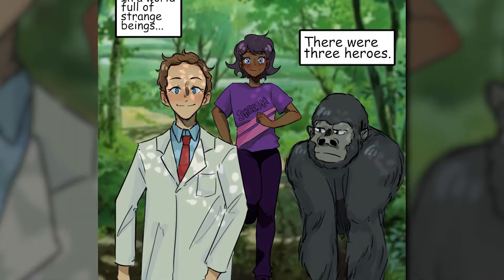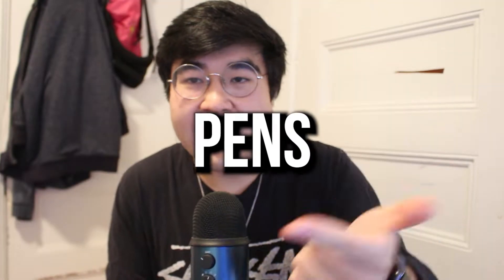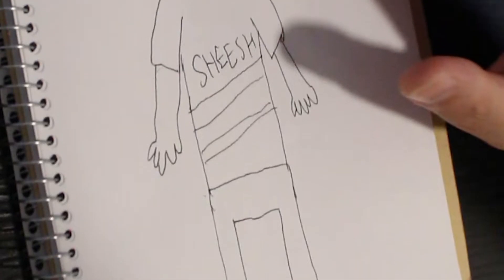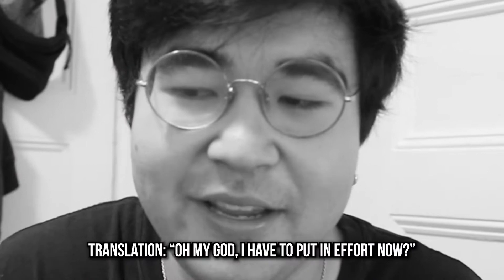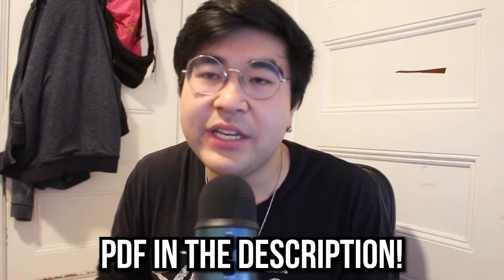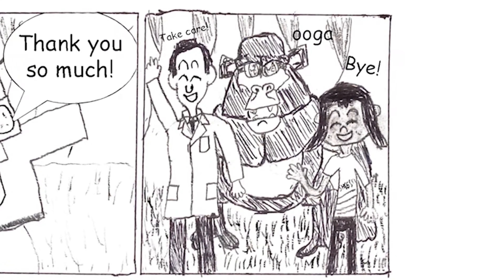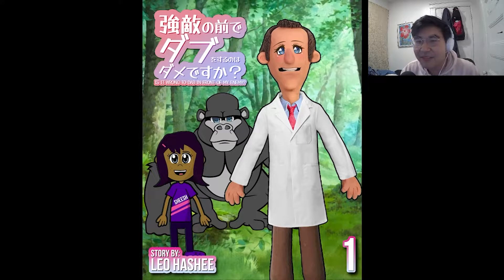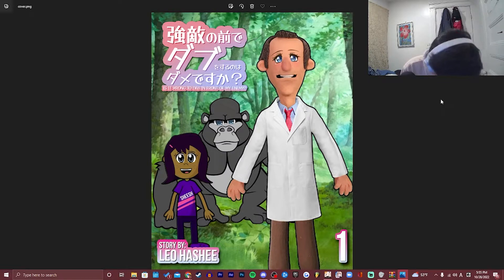How to make a MANGA, even if you can't draw!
Want to make your own Manga, but you’re not good at drawing? Well don’t worry, you don’t need to be the next Picasso to be able to make your very own Manga!!! Join me on this spin off episode of my series, “How to make an Anime,” as we turn my very mid Anime into my very own hand drawn Manga. Now, fair warning, I never said it would look good.

Read the Manga here!

Check out my friend Kermitroo! (She drew the incredible thumbnail and first page of the manga)

Timeline:
0:00 - Intro
1:07 - How tf do I make a manga?
1:29 - Premise/Story
2:04 - Gathering the needed tools
3:07 - Drawing/Designing Characters
5:02 - Planning the Layout
5:38 - Drawing the Manga
8:06 - The Final Product!
8:44 - My Manga: A LIVE READING
11:01 - Pro artist reviews my manga
15:13 - Good bye

Please no Spam comments or self promotion comments, thank you!